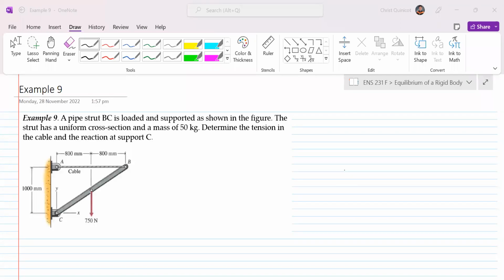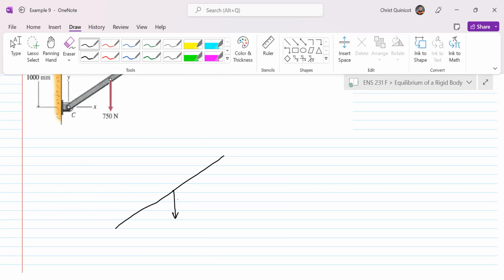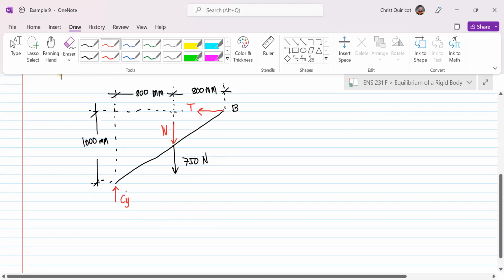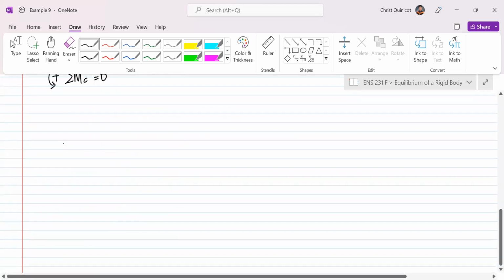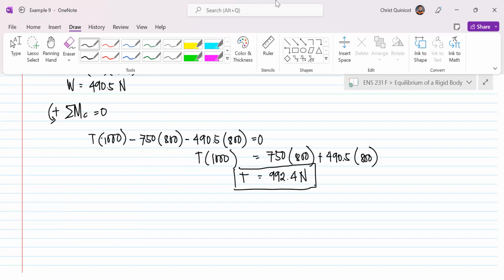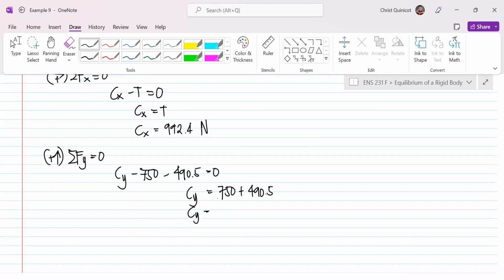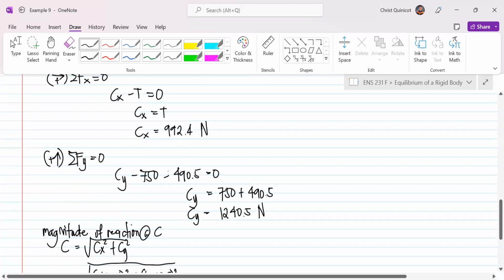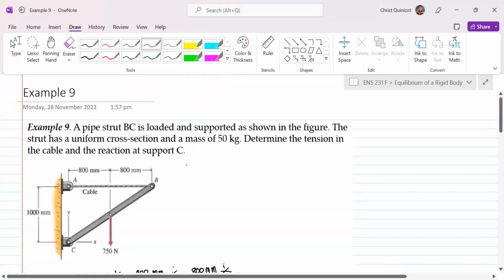[ENS 231] Equilibrium of a Rigid Body - Example 9